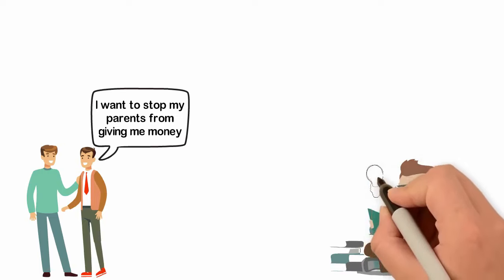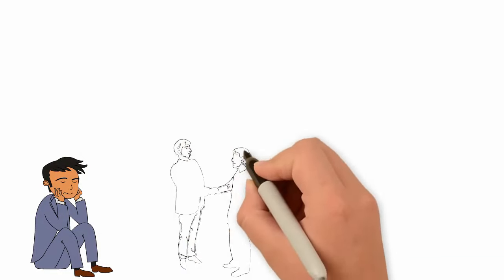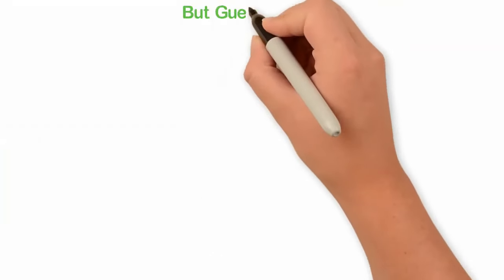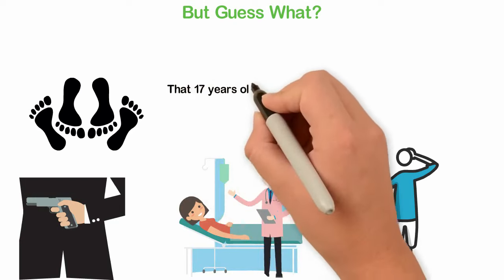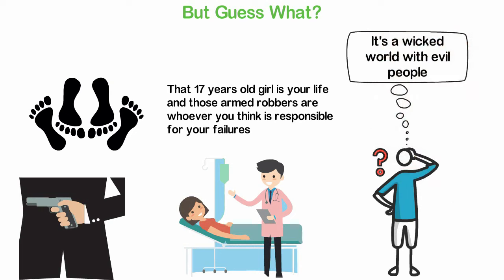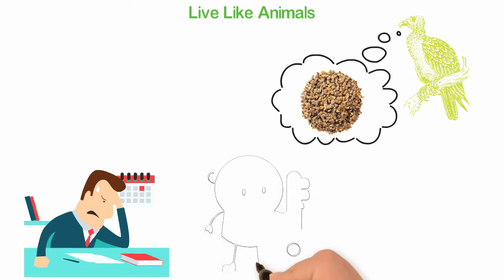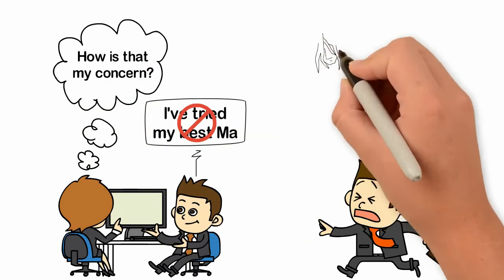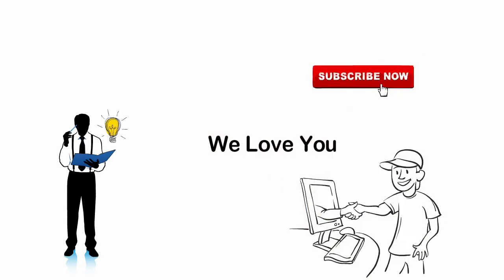How to DESTROY Your Life in Your 20s